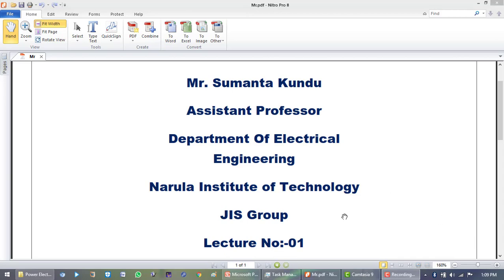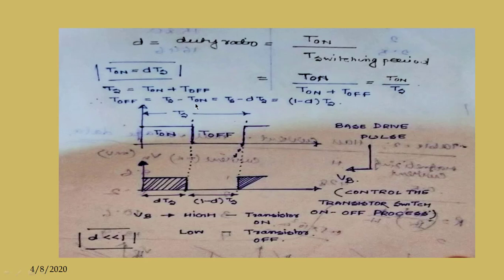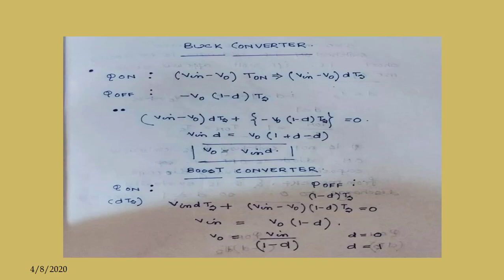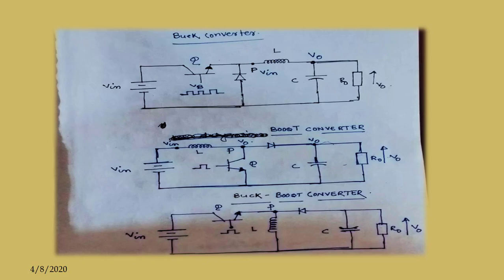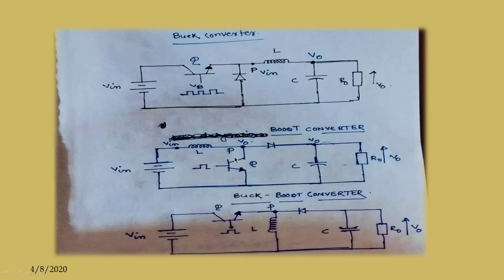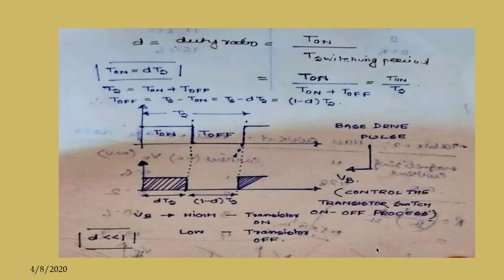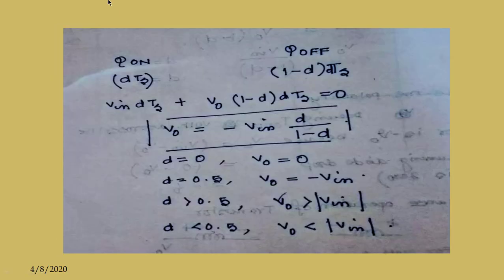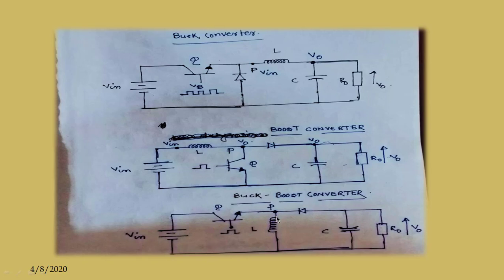DC-DC CONVERTER(INPUT-OUTPUT RELATION OF BASIC CONVERTER)